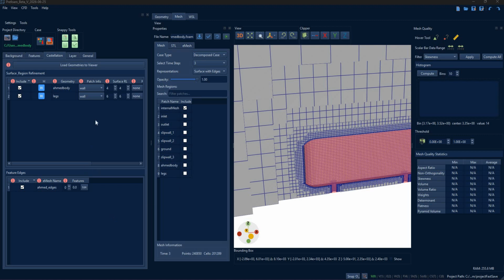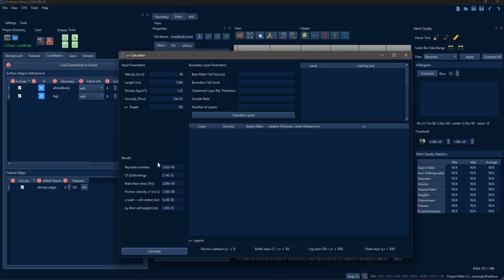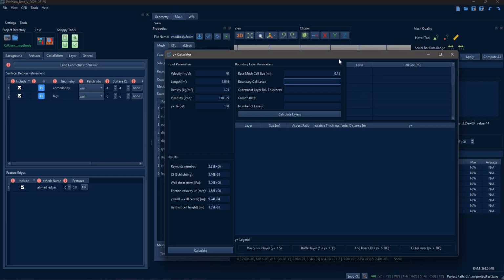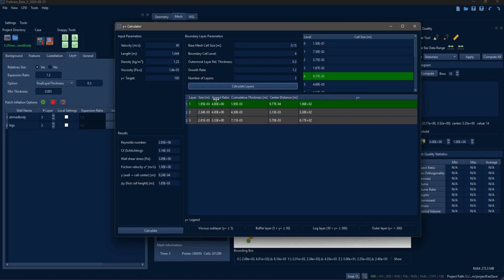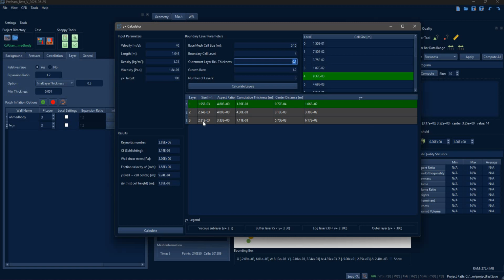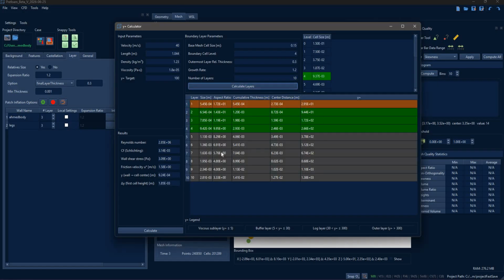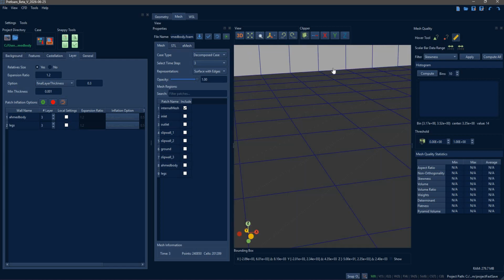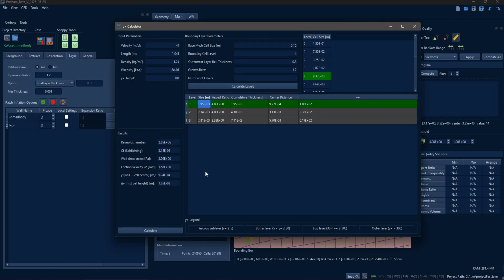SnappyHexMesh Tutorial Series Part 4: Ahmed Body y+-Calculator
SnappyHexMesh Tutorial Series Part 4: Ahmed Body y+-Calculator usage, estimating cell size for boundary layers